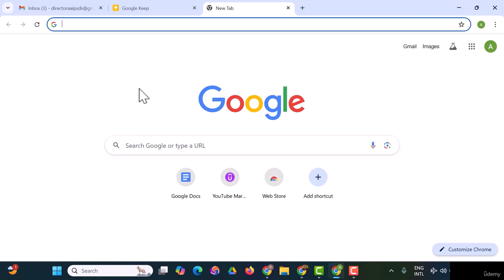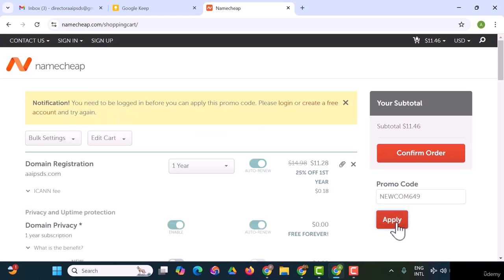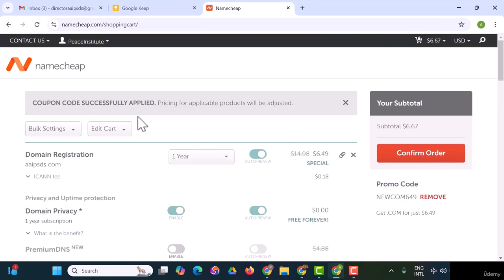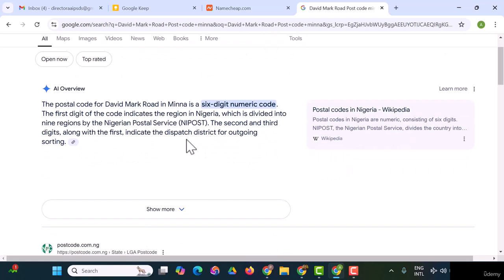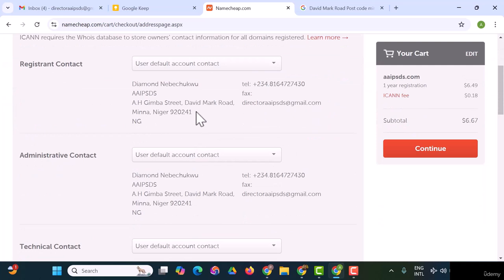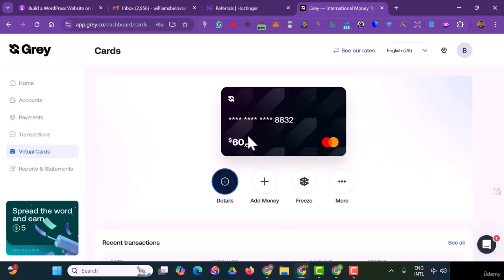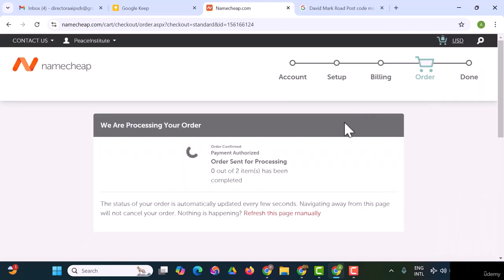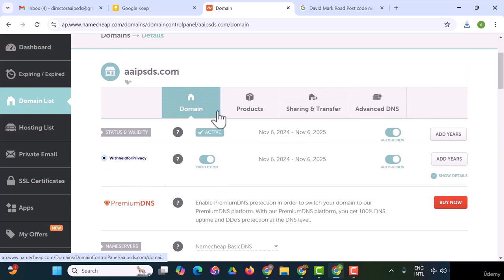Class 14 Get a Domain Name Free 2025